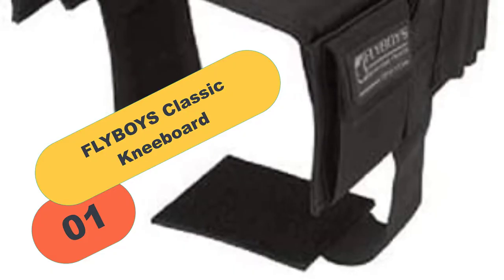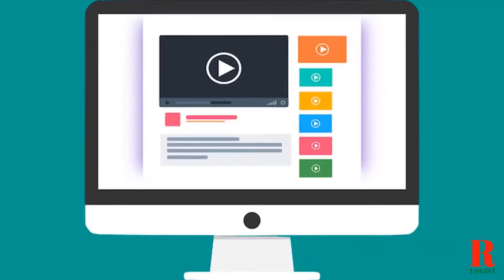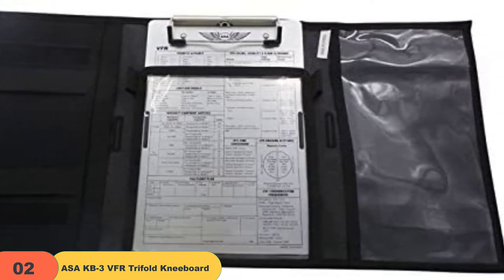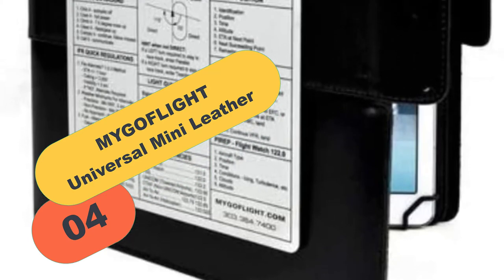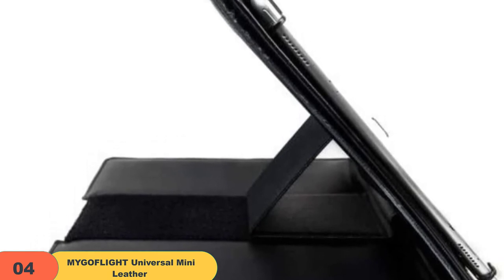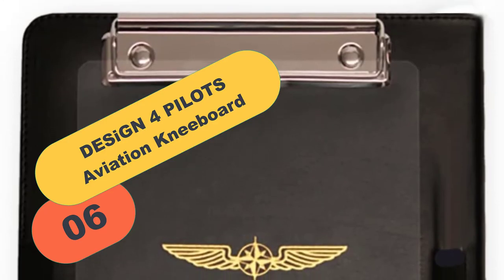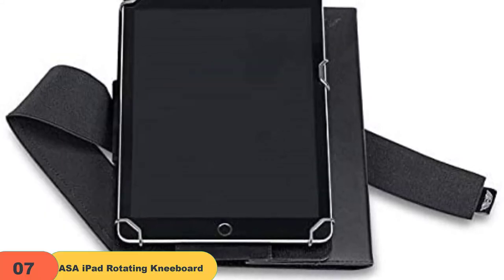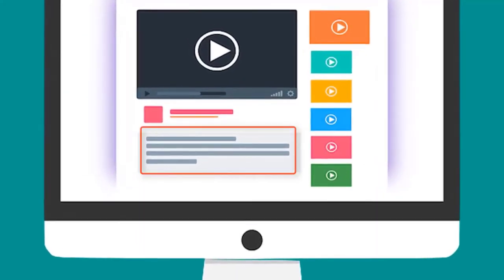Knee board: Best Knee Board For Student Pilots 2022 (Buying Guide)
Are you looking for theBest Kneeboard For Student Pilots  of 2022? These are some of the coolest Knee board we found so far:
✅1. Forceprotector Gear LLC FPG Kneeboard
✅2. MYGOFLIGHT Knee Board
✅3. Flight Outfitters iPad Slimline Pilot
✅4. Jeppesen VFR Tri-fold Kneeboard
✅5. ASA Instrument Pilot Kneeboard